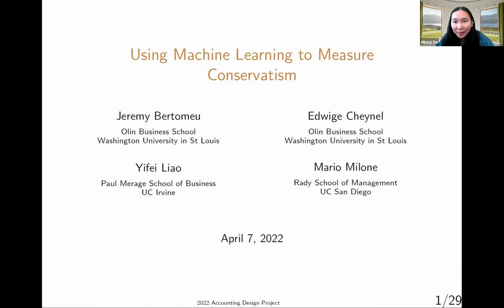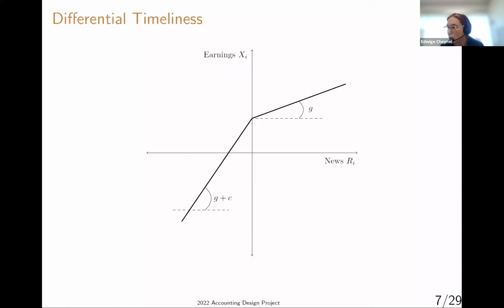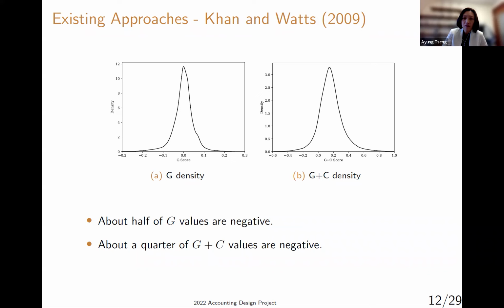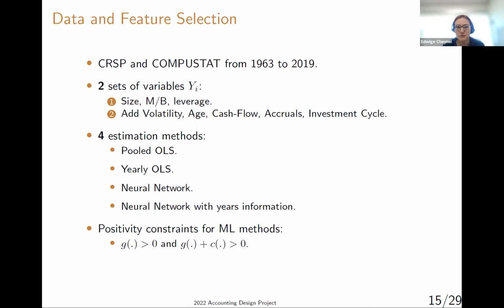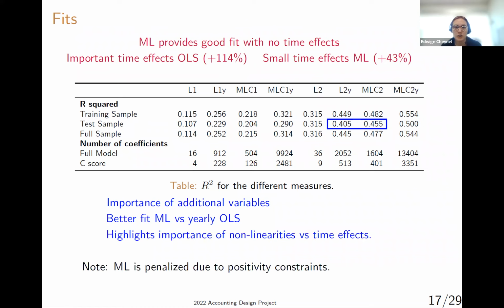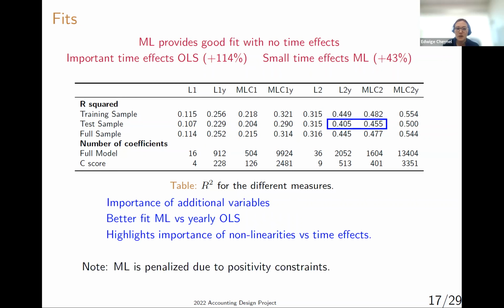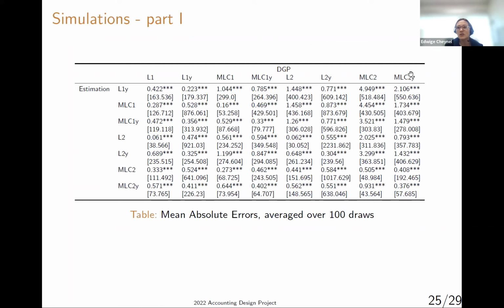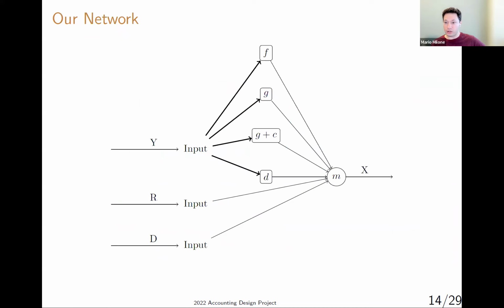The Accounting Design Project - Edwige Cheynel - April, 07 2022